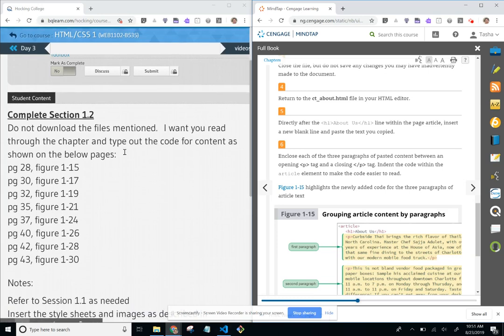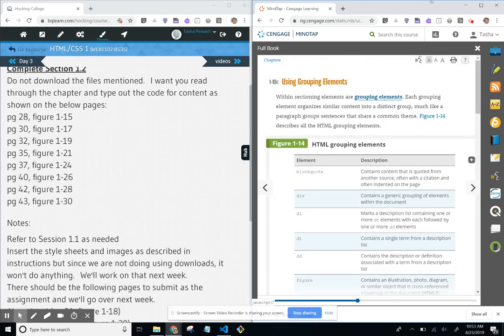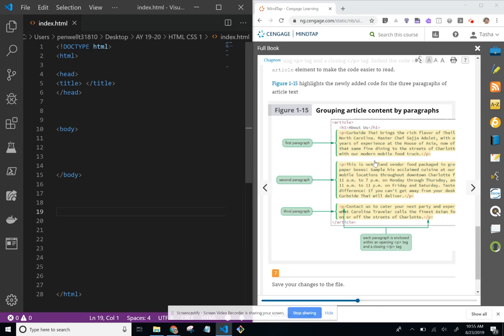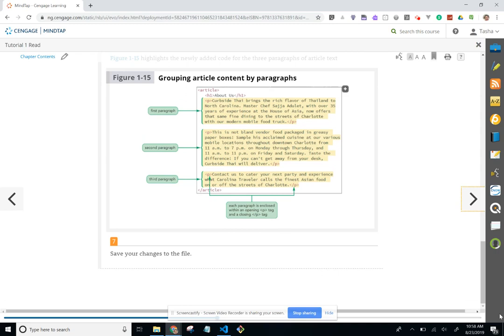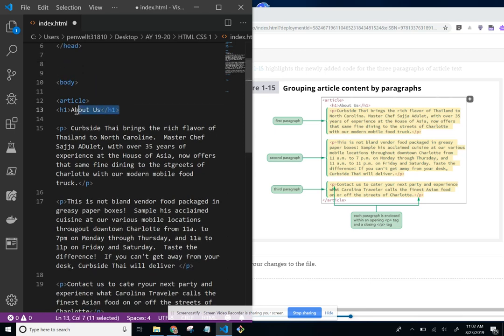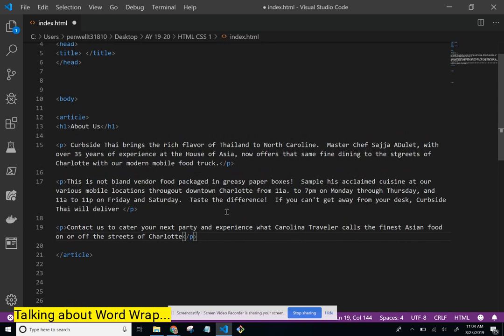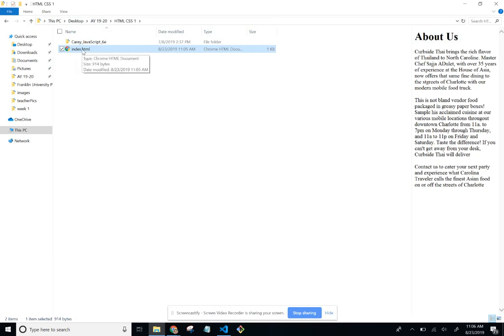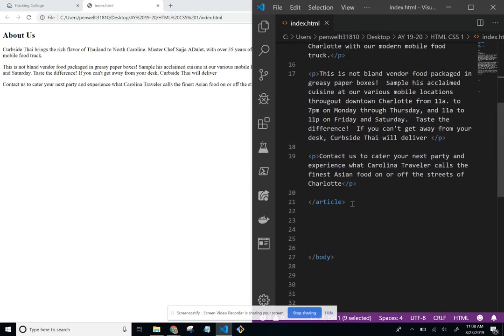HTML 1 Homework Assignment - Figure 1-15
Getting started with homework assignment and how to do first part of Figure 1-15